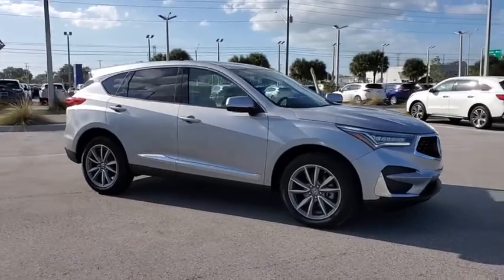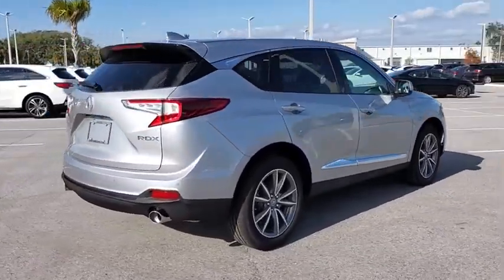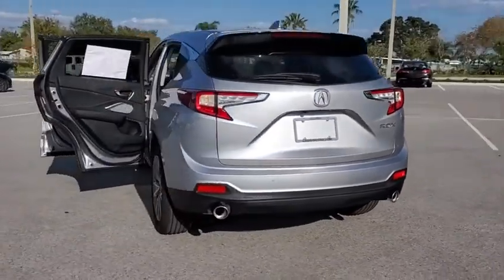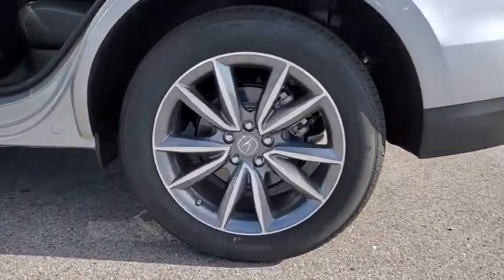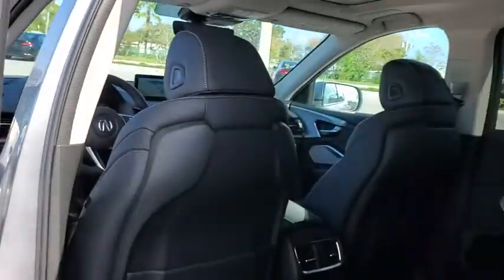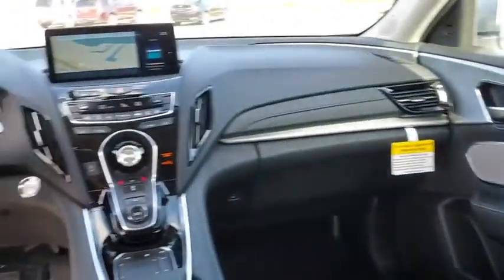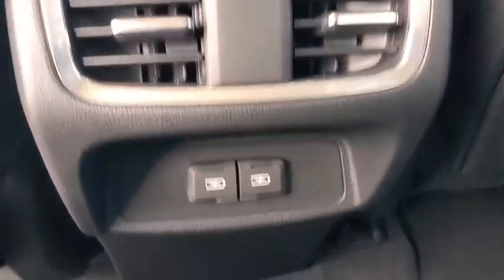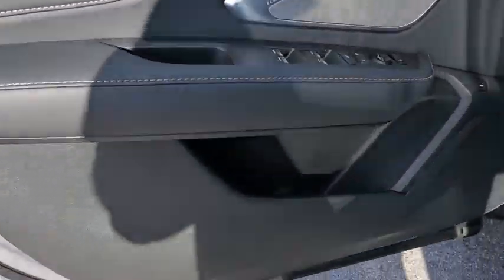2020 Acura RDX Clearwater, Tampa, St. Petersburg, Palm Harbor, Largo, FL LL015328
2020 Acura RDX w/Technology Pkg - Stock#: LL015328 - VIN#: 5J8TC1H5XLL015328

Crown Acura
18911 US Hwy 19 N

2020 Acura RDX Technology Package 22/28 City/Highway MPGBACK-UP CAMERA LEATHER HEATED FRONT SEATS NAVIGATION LANE DEPARTURE WARNING BLUETOOTH MOONROOF REAR PARKING AID MP3 Player BLIND SPOT MONITORING KEYLESS ENTRY 28 MPG Highway SAT RADIO TURBOCHARGED POWER LIFTGATE ALLOY WHEELS.